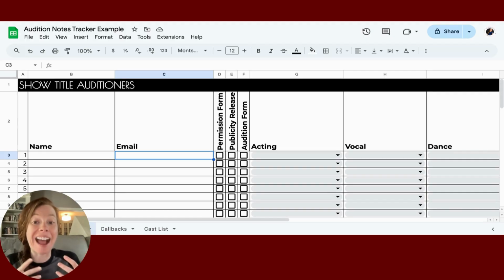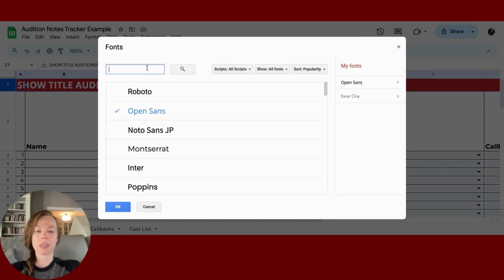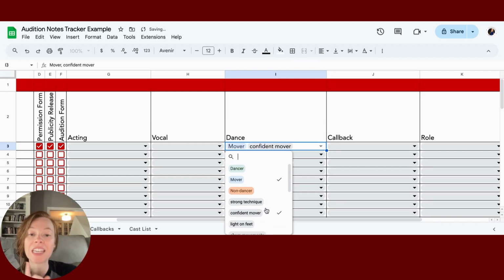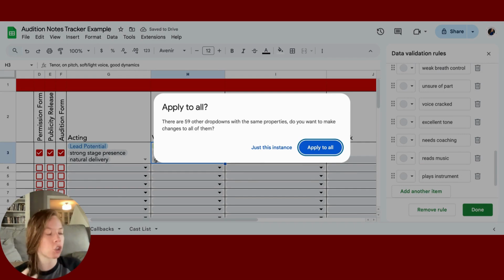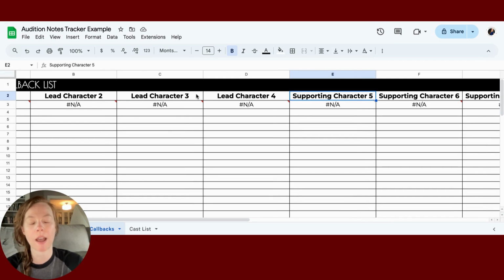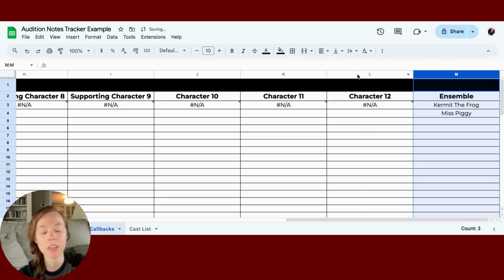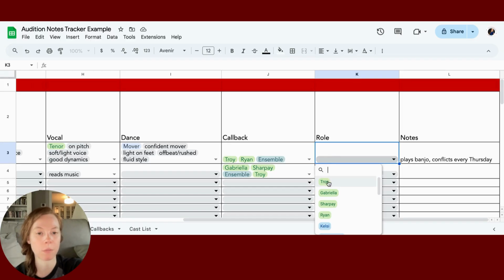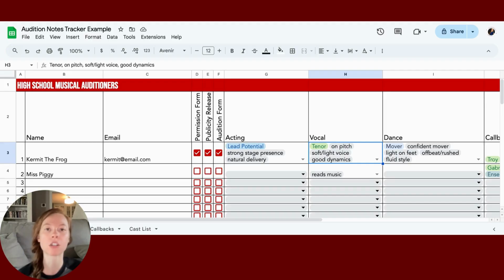Audition Notes Tracker Tutorial Video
Elevate Your Audition Process with the Play & Musical Theatre Audition Notes Tracker!
Transform the way you handle auditions with our dynamic and user-friendly Google Sheets template, designed specifically for theatre educators and directors who demand both efficiency and equity. Packed with innovative features, this Audition Notes Tracker is your all-in-one solution to streamline and enhance your casting process.

Key Features:
Comprehensive Auditioner Information: Capture essential details with ease, ensuring you have everything you need at your fingertips.
Efficient Form Management: Simple checkboxes to track required forms, keeping you organized and on top of all paperwork.
Multi-Select Dropdowns: Seamlessly evaluate Acting, Vocal, and Dance abilities with pre-filled, customizable options. Ensure every auditioner is assessed fairly, promoting an inclusive and equitable evaluation process.
In-Depth Notes Section: A broader notes area allows you to jot down those unique impressions that make each performer stand out.
Automatic Callback & Cast Lists: Let our tracker do the heavy lifting! Once you program your character list formulas, watch as your callback and cast lists are auto-generated, saving you precious time and ensuring accuracy.
Full Tutorial Video: We’ve got your back! Our comprehensive video guide walks you through every step, helping you unlock the full potential of the tracker.
Why Choose Our Tracker?
As a theatre educator and director myself, I understand the complexities and nuances of casting a show. This template is crafted with an energetic blend of creativity and functionality, designed to support your artistic vision while keeping the mundane tasks in check.
Say goodbye to messy paperwork and hello to a seamless, stress-free audition process. Whether you're casting for a school play or a community musical, our Play & Musical Theatre Audition Notes Tracker is your backstage pass to casting success. Grab your copy today and take the first step toward a more organized and equitable audition experience!
Let the magic of theatre shine through—effortlessly.
This product is delivered via a file download. You will receive links to access the Google Sheets template.
To utilize the Google Sheet, a free Google account is required.
If don't have a Google account, you can create a free one
This product is for single classroom personal use only!